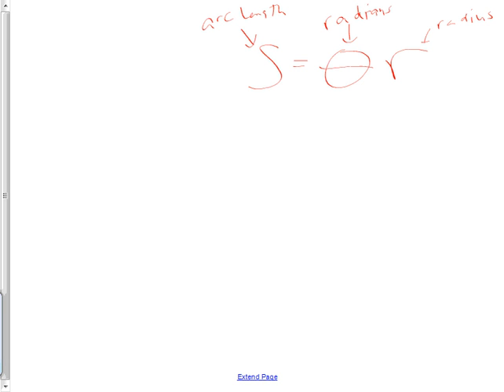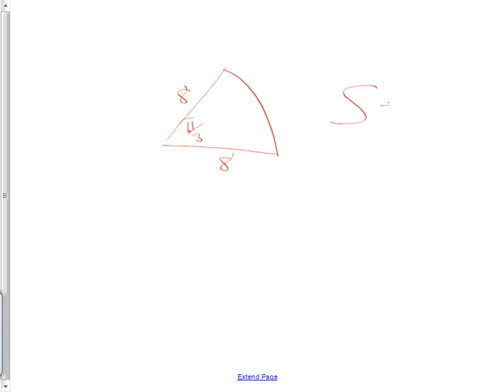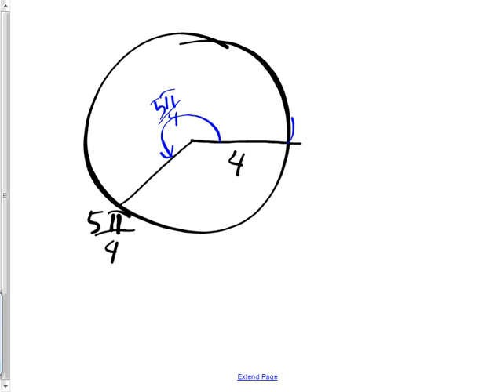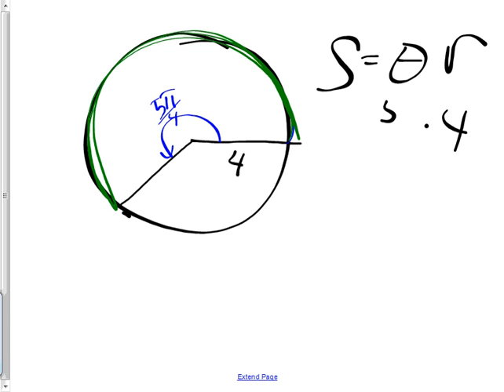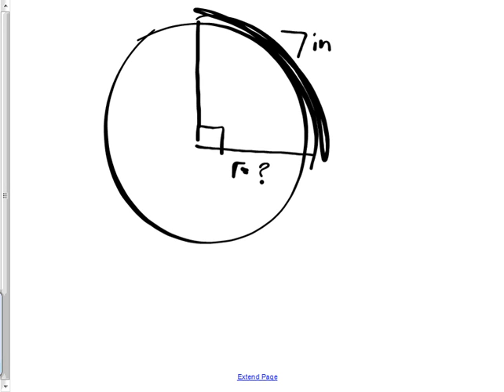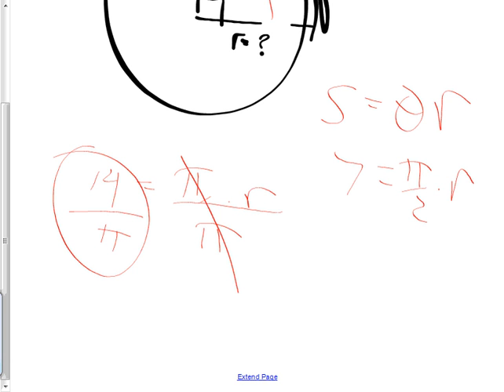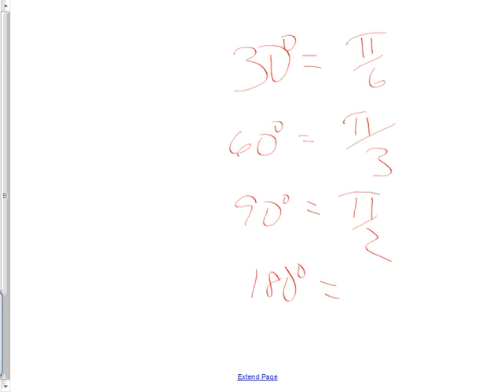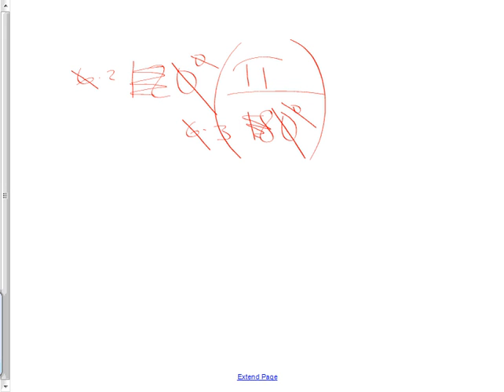January31 Precalc 4 1 2 changing between degrees and radians and determing arclength